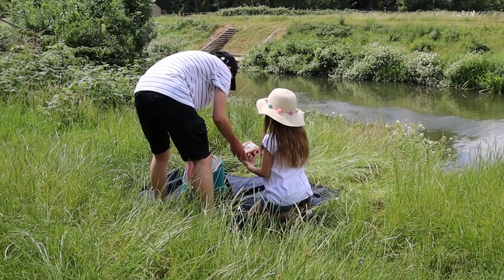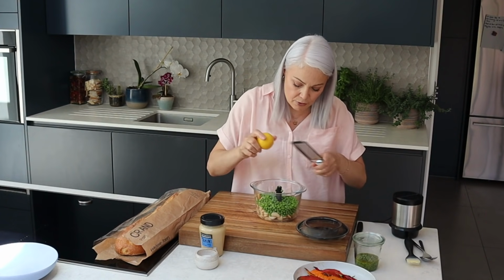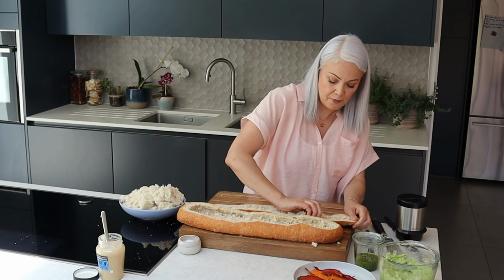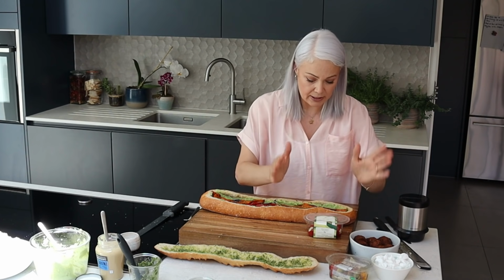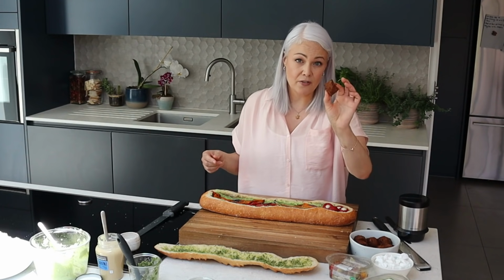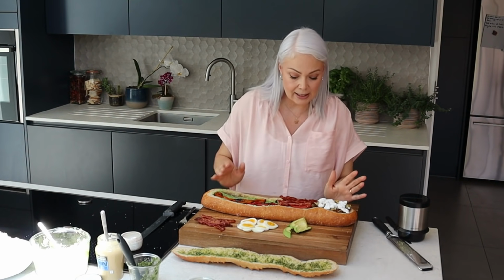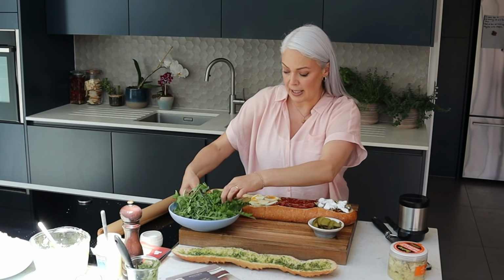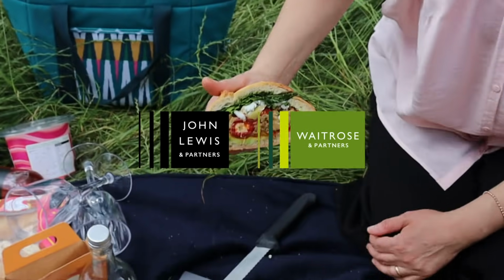At Home | Silvana Franco’s Giant Picnic Sandwich | Waitrose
We’re back in the kitchen of Partner and Food Editor Silvana Franco who is preparing for a family picnic down by the river. Sandwiches are always an essential element of Silvana’s family picnics but with husband Rob being dairy free and children Fabio and Cassia always wanting different fillings, it can often mean having to make a variety of sandwiches. So Silvana’s created this giant picnic loaf - one massive loaf of bread with all of their fillings in one.

In terms of fillings, anything goes here - Silvana’s stuffed their giant sandwich with falafels, peppers and vegan cheese for husband Rob; roast chicken, streaky bacon and stuffing for herself; boiled egg with avocado and bacon in daughter Cassia; and sauerkraut, pastrami and Swiss cheese for son Fabio. Deli meats, leftover cooked sausages, prawns, smoked salmon or cheese would all work brilliantly – just add in whatever takes your fancy or is in the fridge, and add some imagination with flavours. For extra flavour, spread the bread with a little pesto, houmous or pea purée first too.

Over the weeks, we’ll continue to bring you recipes, ideas and tips to help you make the most of what’s in your cupboards to cook simple, nourishing meals to feed the family, stock up the freezer, or give someone a little treat. There'll be bakes and recipes to get children cooking, too.